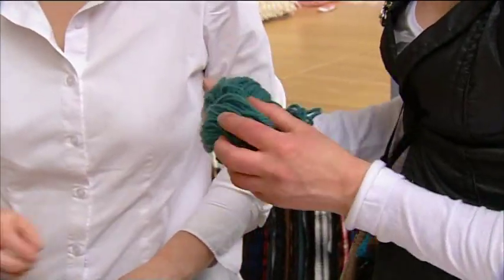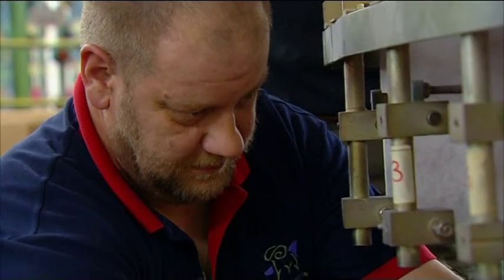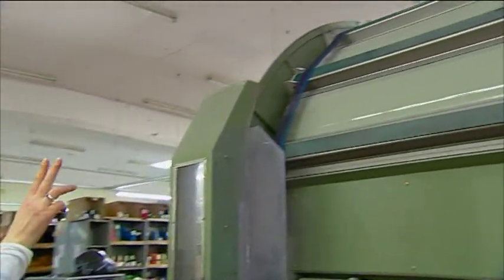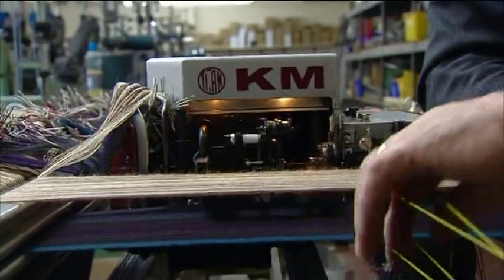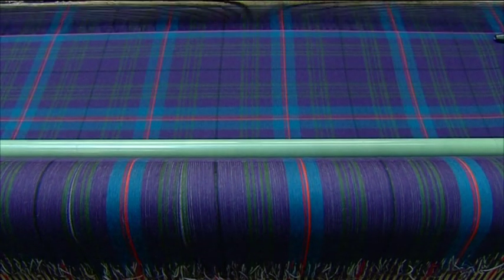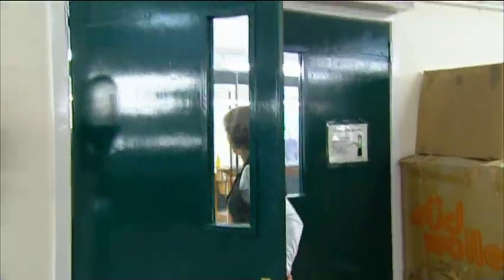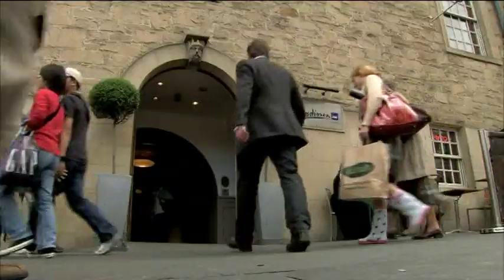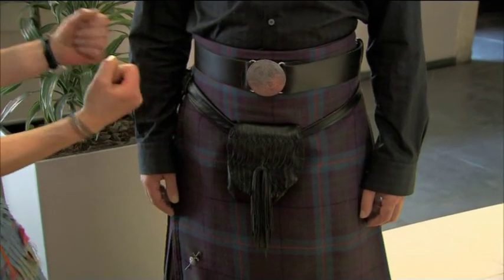How to make a Kilt - Part 2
Part 2 of STV's 'Made in Scotland' episode about the making of the kilt.